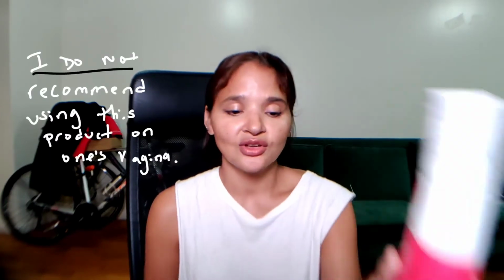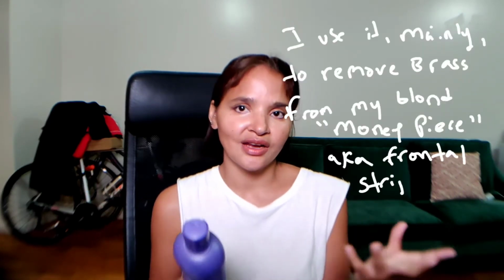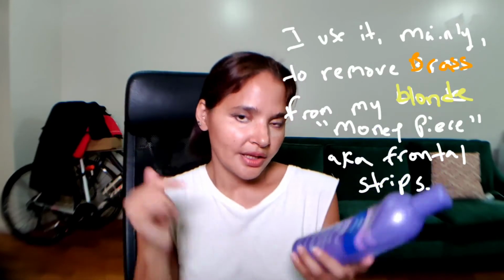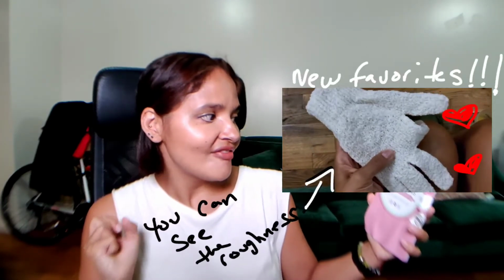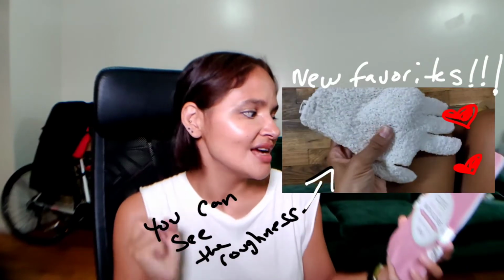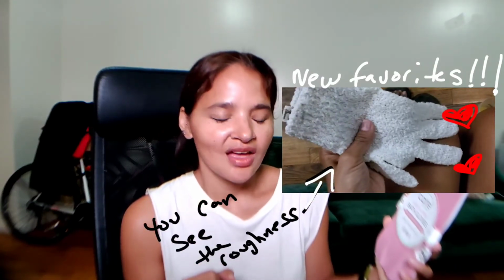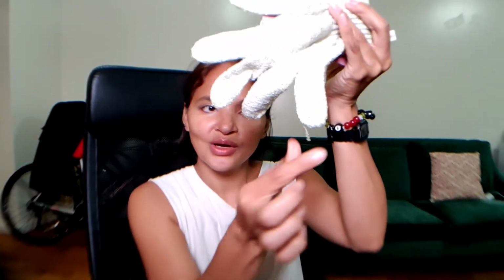general favorites / empties that tell a story.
●diaperrashcure ●eczemaAndDiet  ●generalfavorites

hi friend!!!

hope u enjoy this long informative favorites. full of life!!!

peace ,
isabel